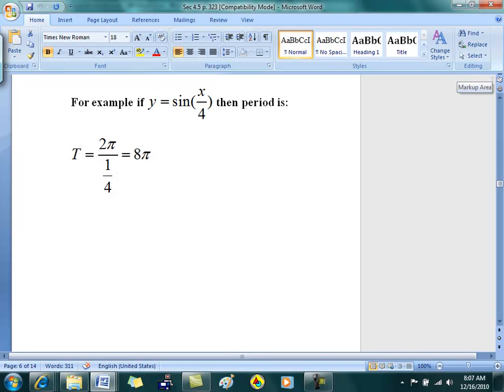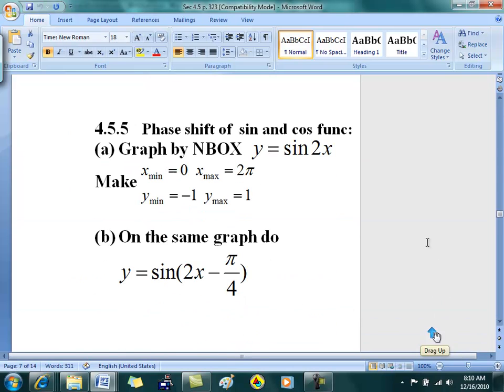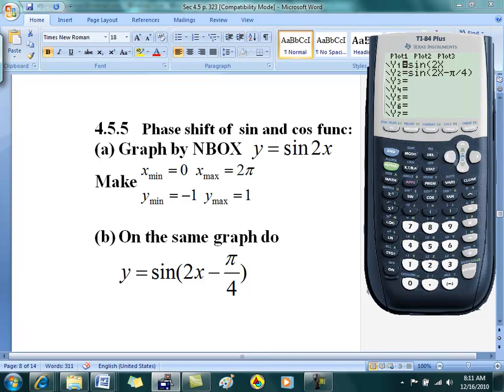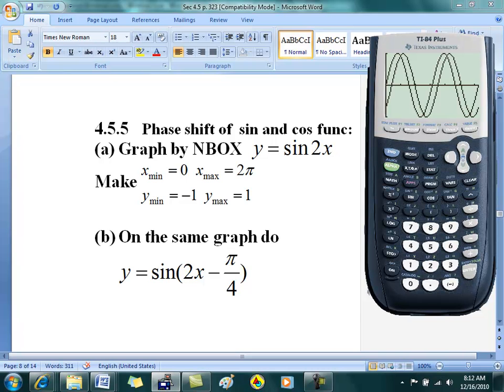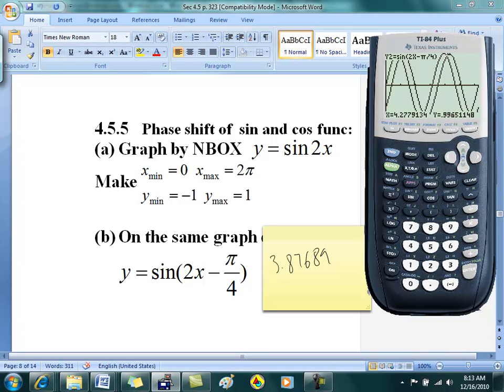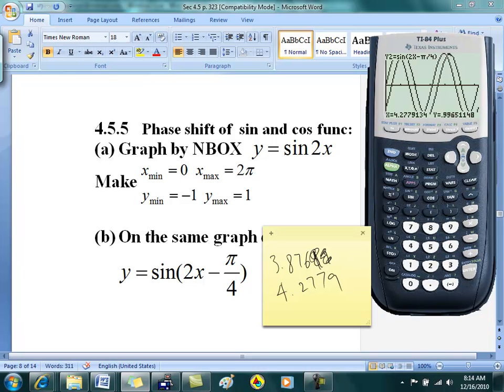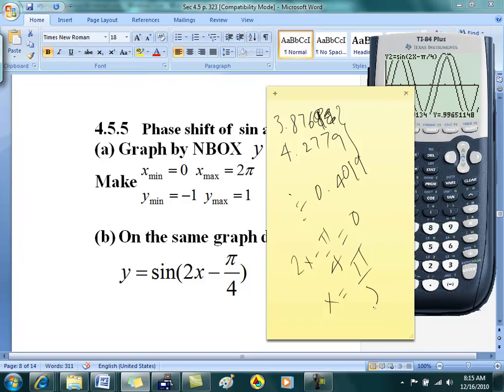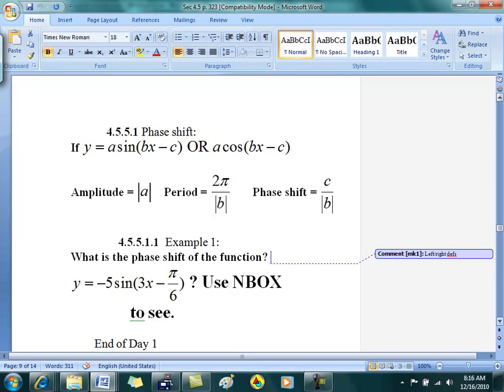4.5 part 3 of 3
graphing sincos , amp , period , phase shift